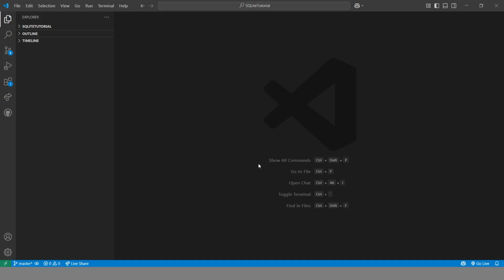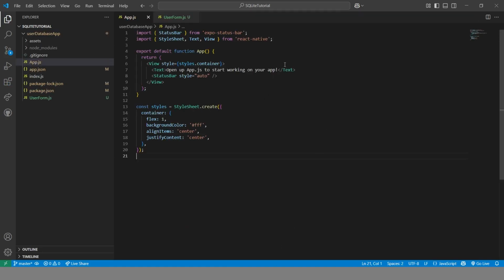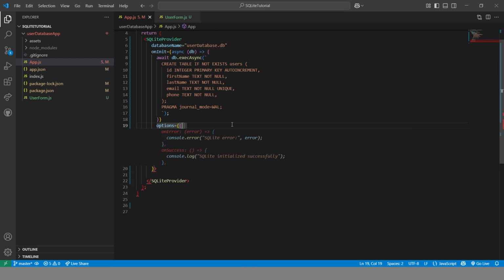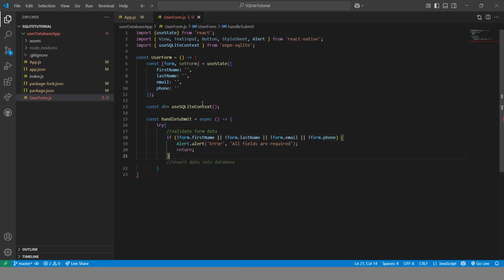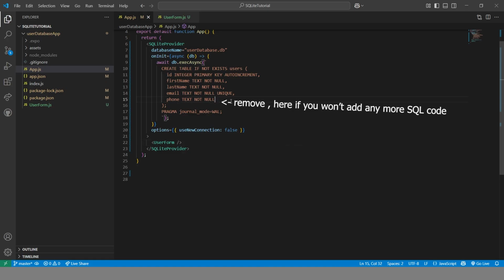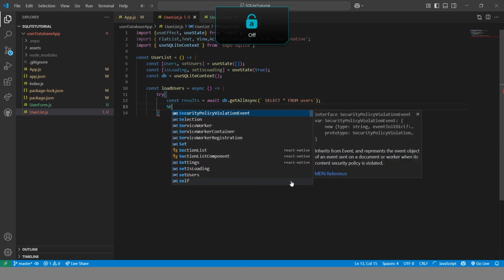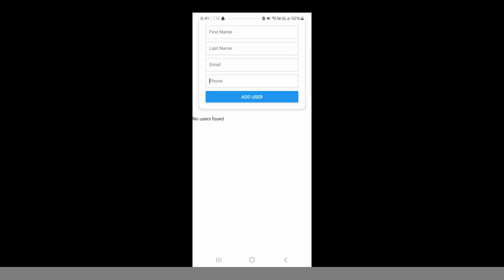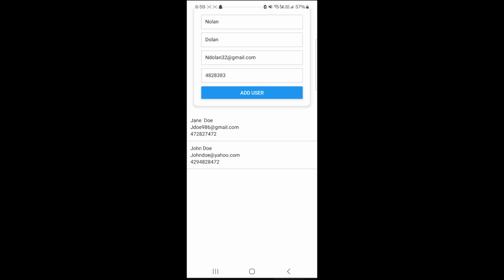React Native 2025 Guide to SQLite database in React Native and Expo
Learn how to implement an SQLite database in your React Native Expo app in 2025!
In this step-by-step tutorial, I'll cover:
- Setting up SQLite with Expo SDK
- Creating tables and CRUD operations
- Reading data from the SQLite Database
- Handling offline data storage
- Setting up a refresh mechanism for our Flatlist
Perfect for beginners in React Native and mobile app development!

⏱️Timestamps⏱️
00:00 Introduction
01:17 Setting up our project
03:36 Coding App.js (Foundation)
06:54 UserForm.js (Adding data into the database)
11:26 Taking a look at what we've got so far
12:28 UserList.js (Getting data from the database and displaying it)
16:20 Testing the app
18:30 Refreshing our UserList
19:39 Final test
20:10 Outro